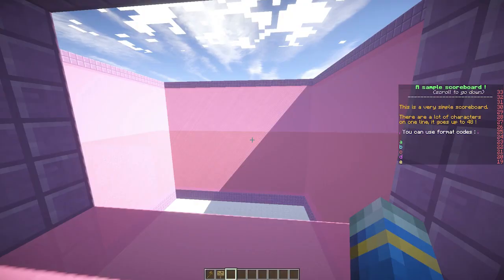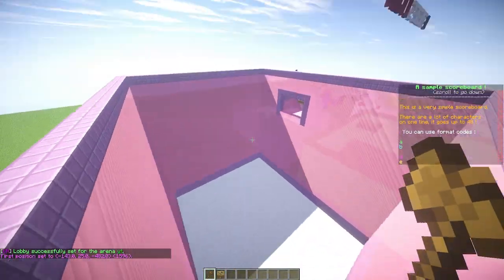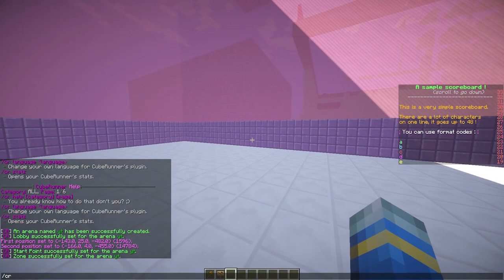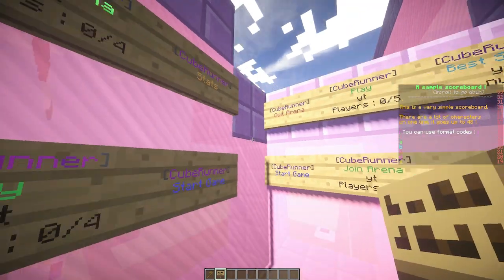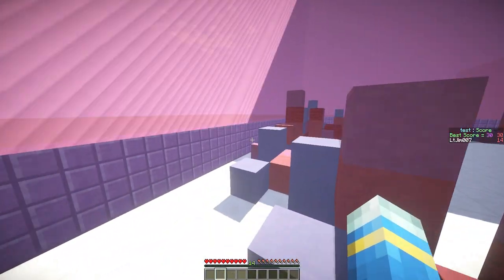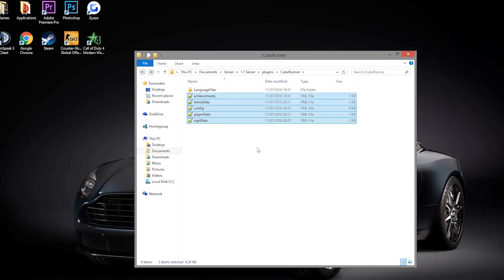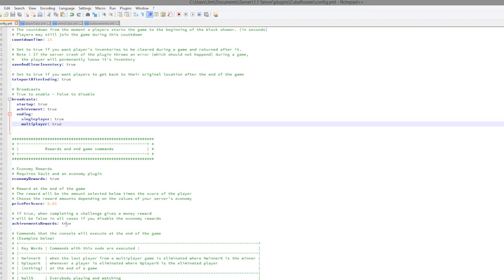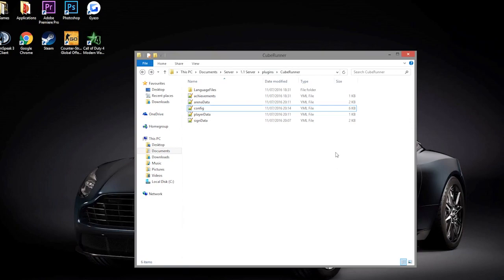Minecraft Plugin Tutorial - Cube Runner